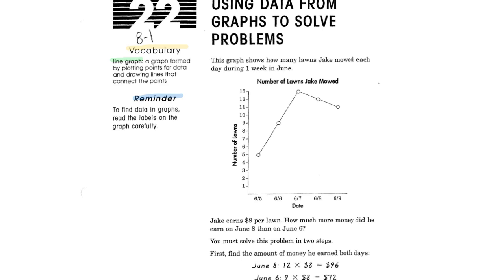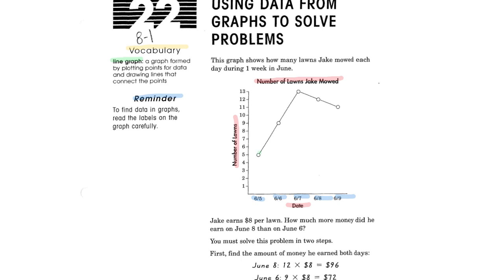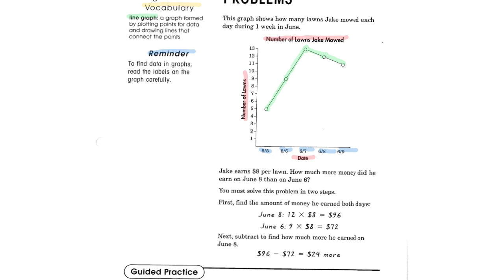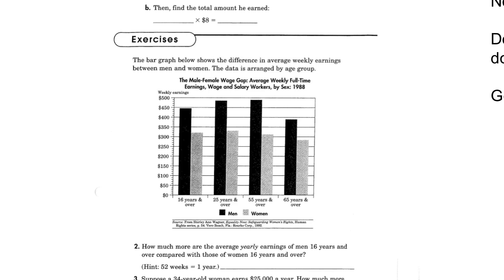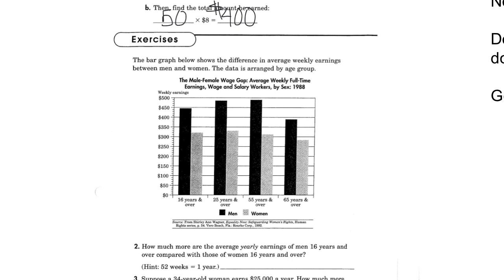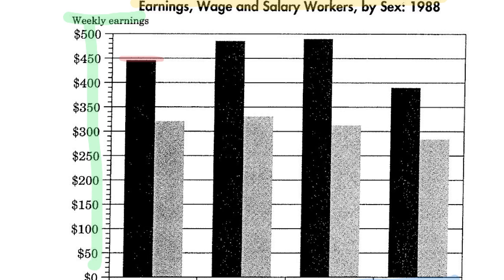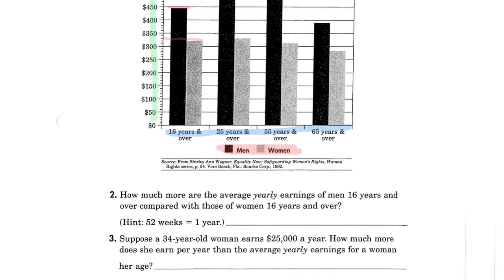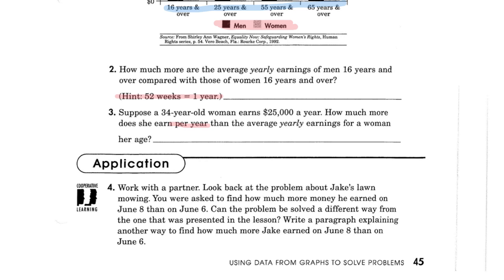L22 b1 8math